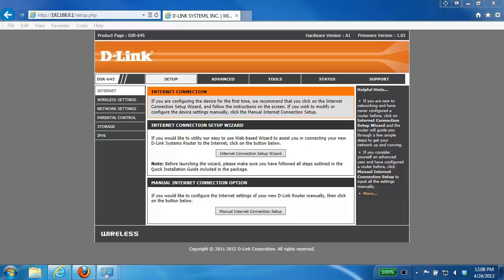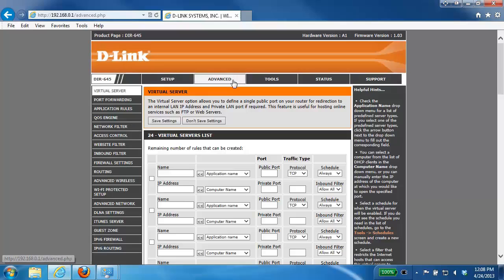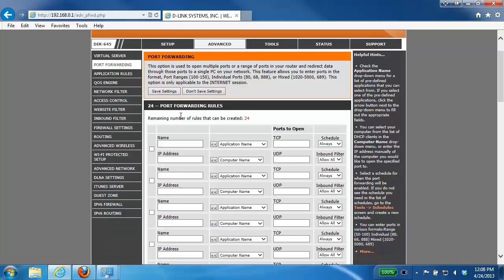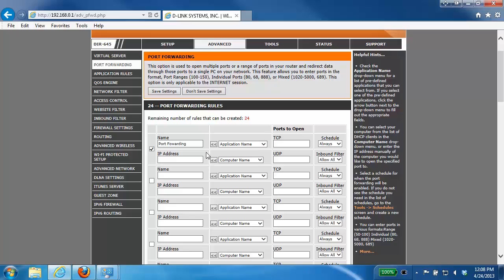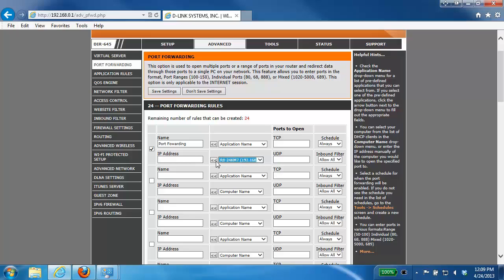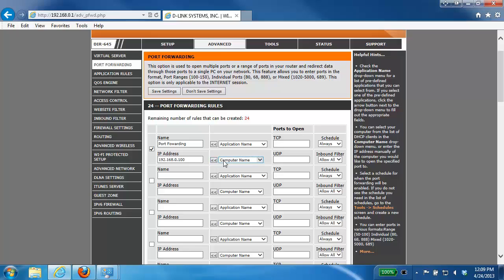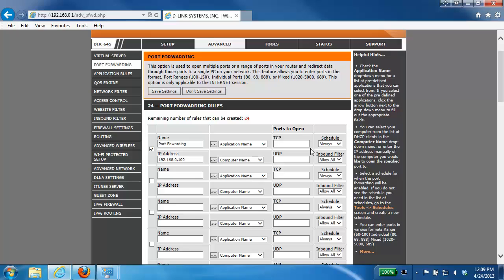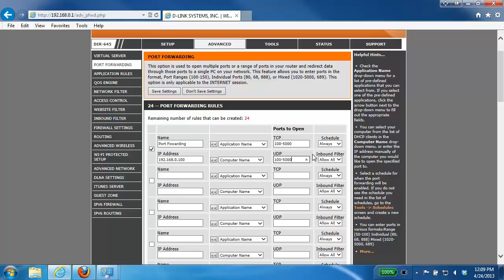How to open a range of ports on your D-Link router